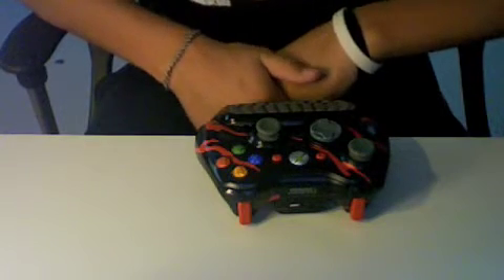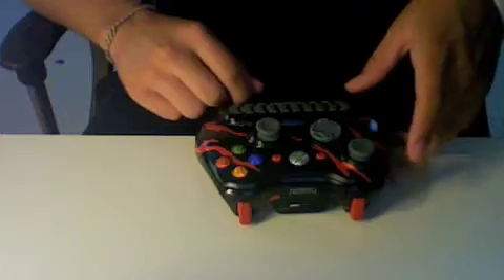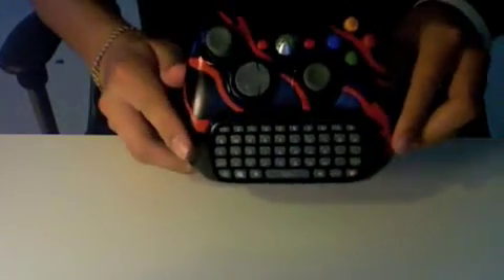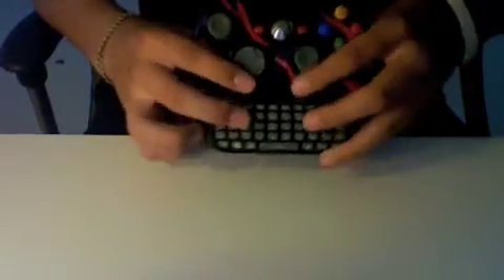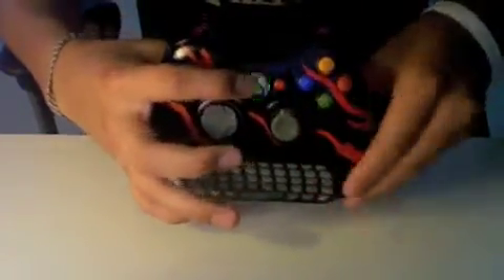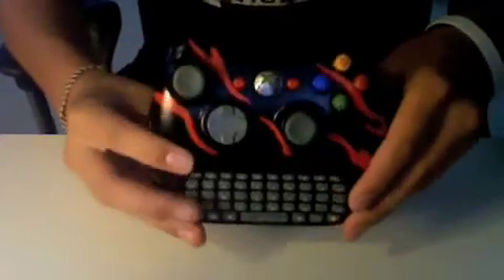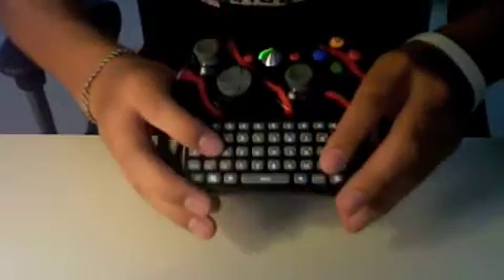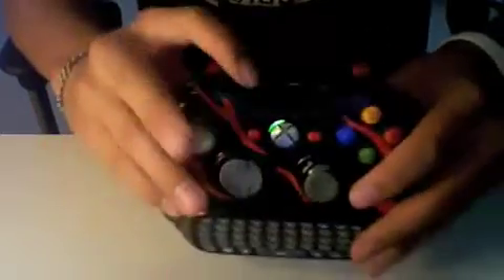Red Tiger Controller 2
This controller was made for someone who wanted a redtiger controller and all black chat pad... it turned out pretty good! hope you like it...ENOJY:)